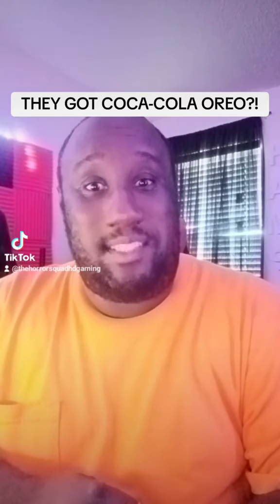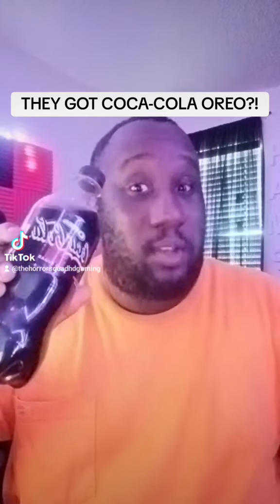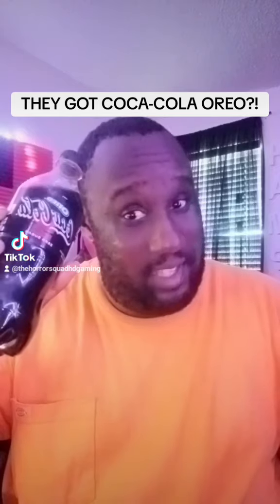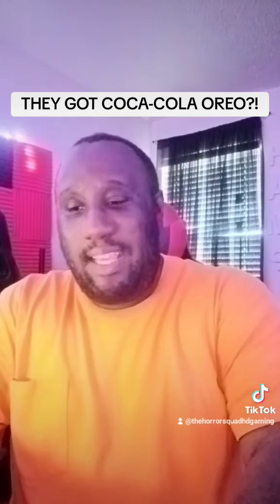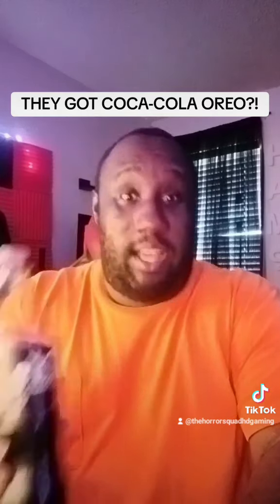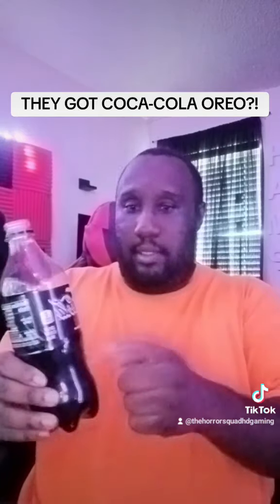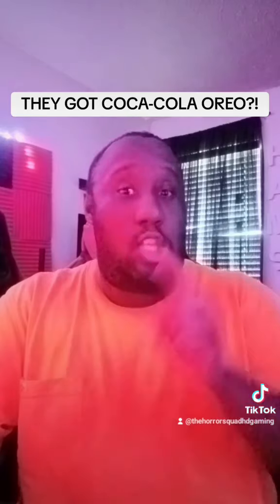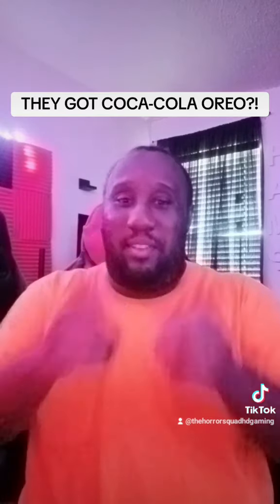THE GOT COCA-COLA FLAVORED OREA DRINK?!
Coca-Cola had just released it their new flavored Oreo Coca-Cola drink this is about to be my first time trying this flavor that technically a lot of people have been hyped saying that it was good but I'm going to give it my review and see how it really tastes